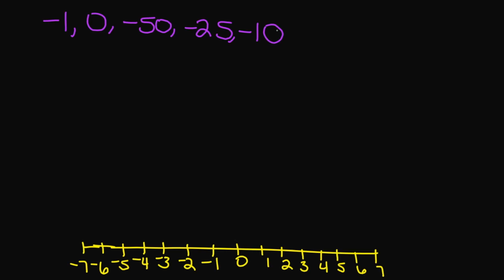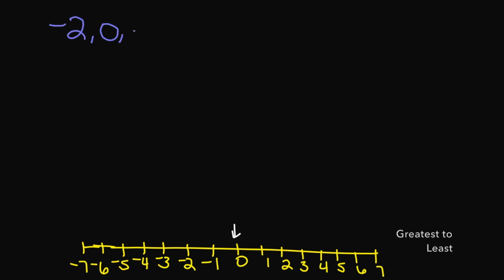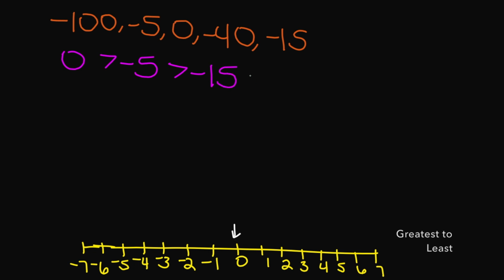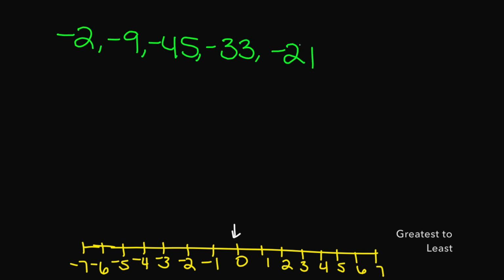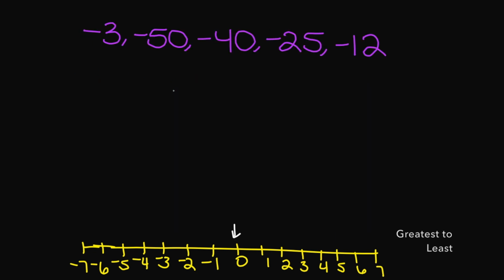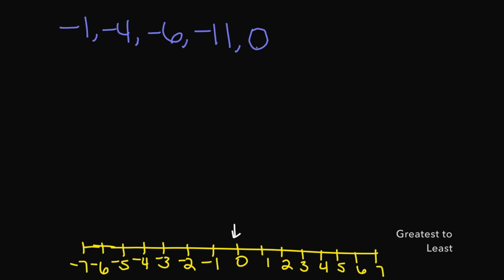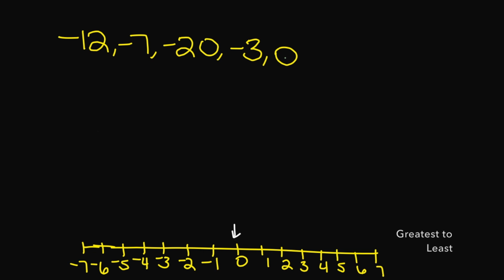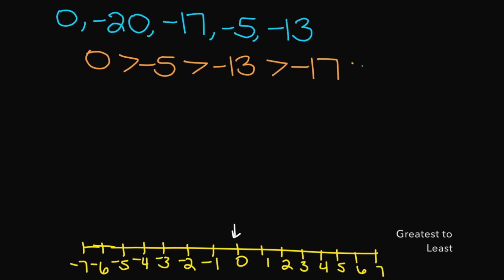Ordering Negative Numbers from Greatest to Least | 13 practice examples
Hello Everyone! Thank you for stopping by! In today's video we order negative numbers from greatest to least.

As of today:
🚫 No Instagram
🚫 No Twitter
🚫 No Facebook
🚫 No TikTok

🌼Glittcee™
Pronounced: Glitt-cee